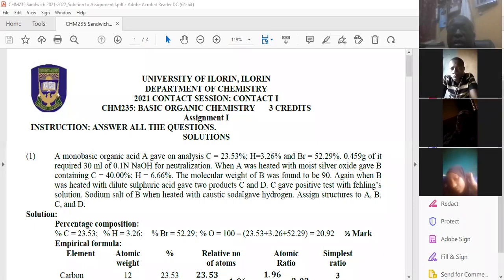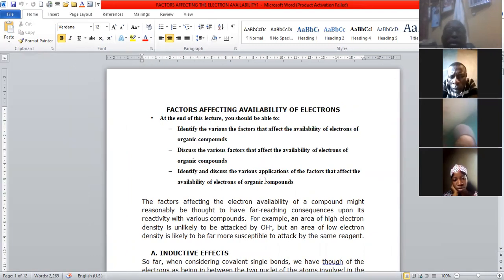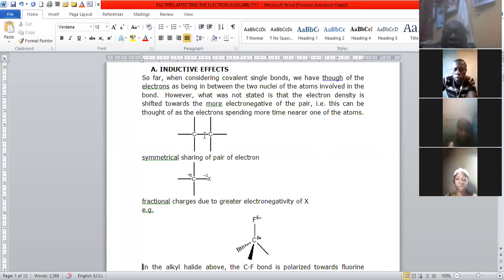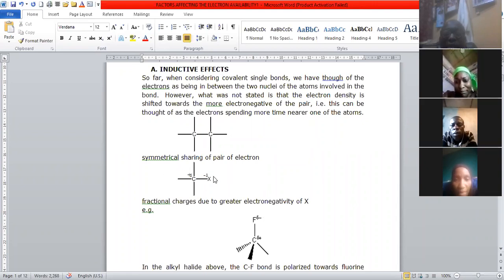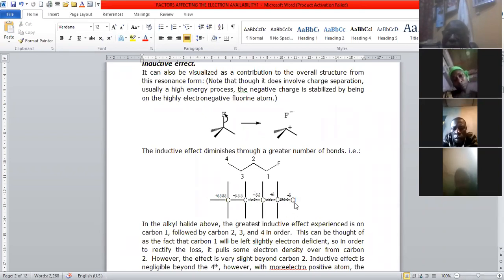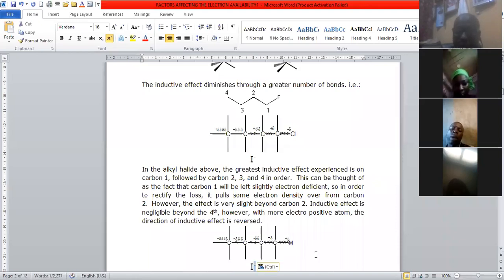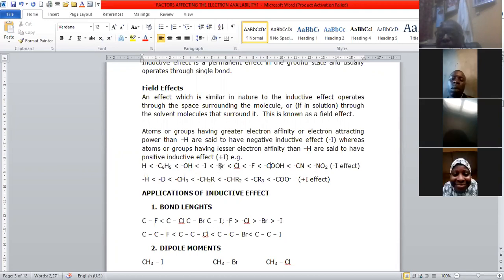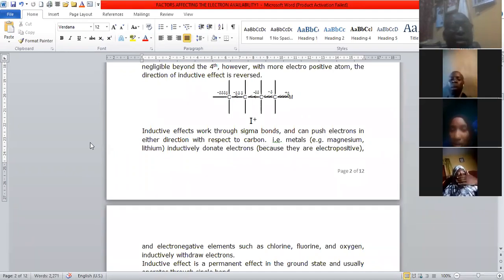CHM235 SW 2021 Lecture 07 01 2022